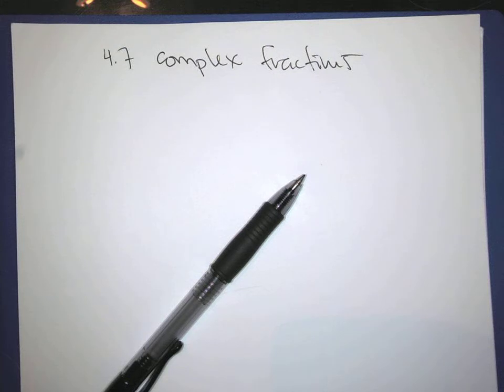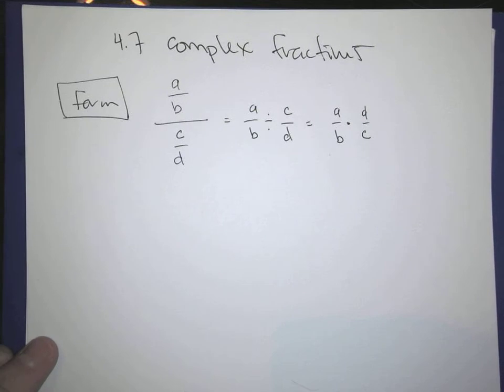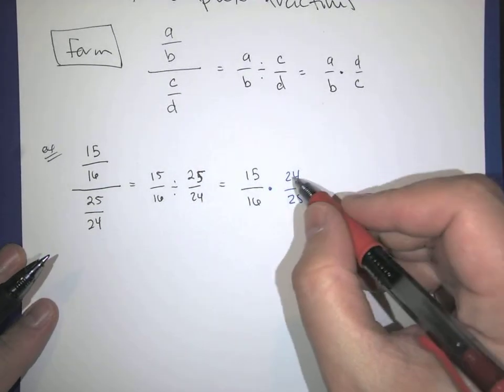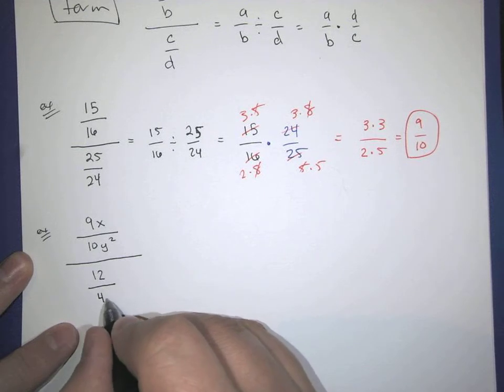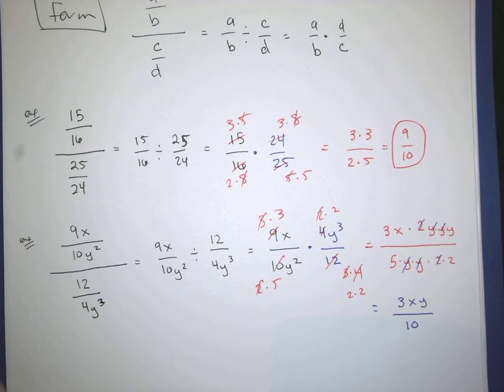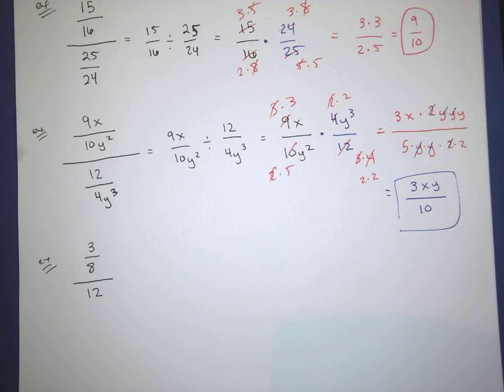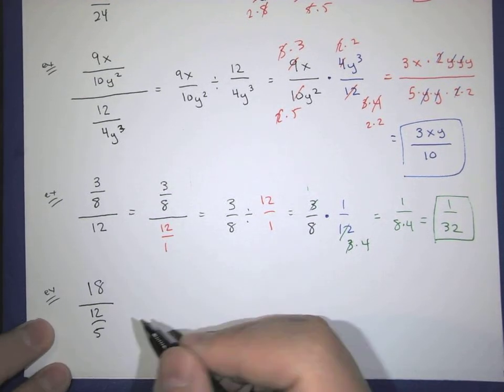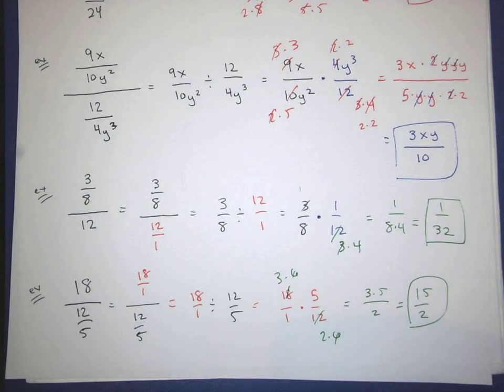MA 090/105 Sec 4.7 Complex Fractions Part One